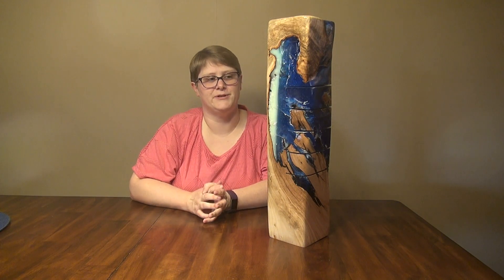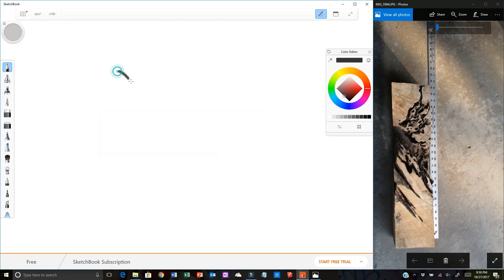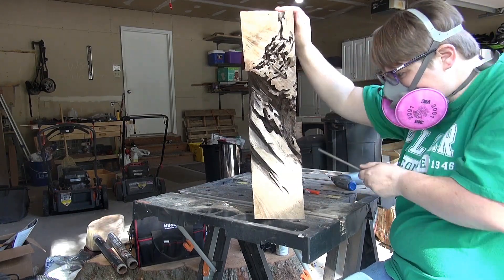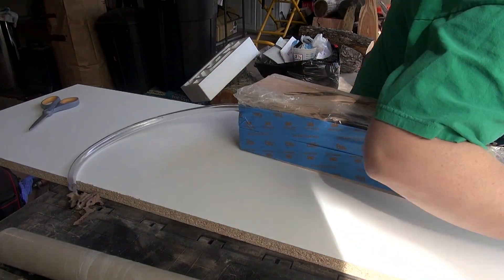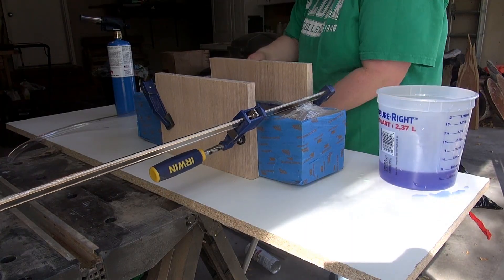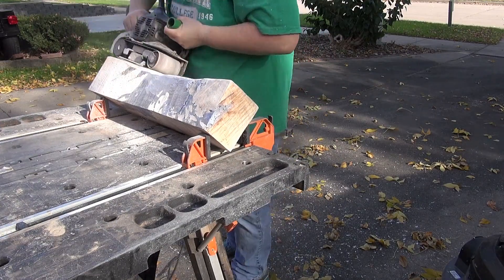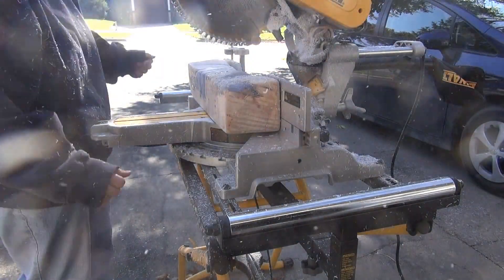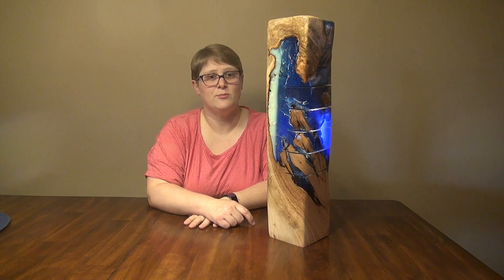Wood and Resin Light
In this video I make a wood and resin light starting from a piece of hard maple.  I used a two part epoxy resin, tinted it blue with a transparent dye, to fill the voids.  I also added in an area where I added glow in the dark powder.  Then I placed a LED strip tape inside to illuminate it.  You can find links to all the materials below.
Tools:
Face Shield
Portable Work Bench
Cordless Stylus Rotary Tool
Angle Grinder
5/8th inch drill bit

Materials:
Spray Lacquer
LED Light Strip
Carpet Protection Film
Blue Painters Tape